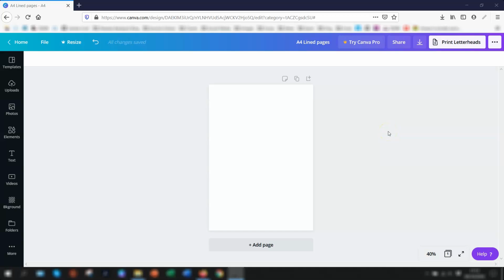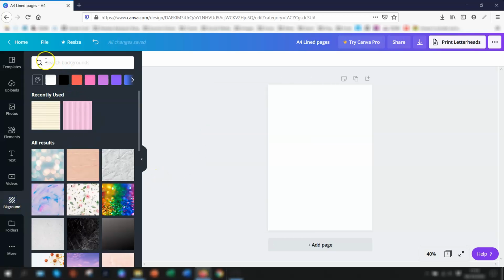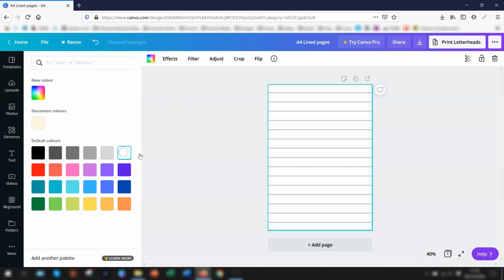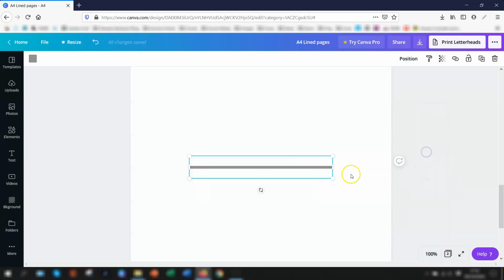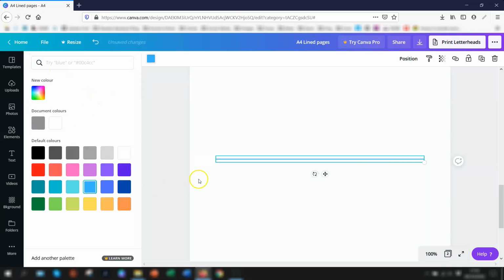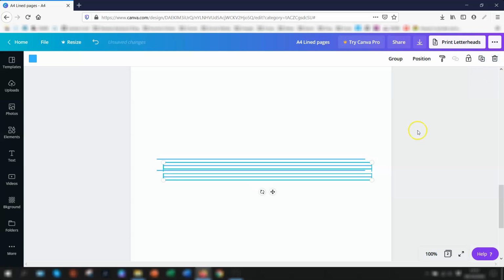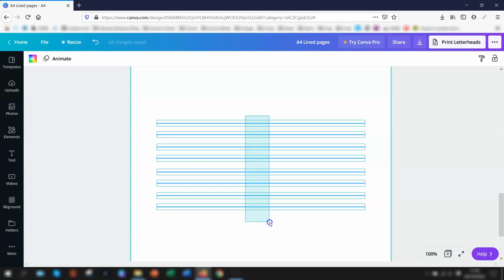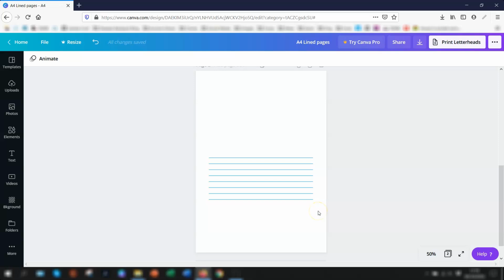How To Create Lined Pages In Canva: 2 Quick Ways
Lined pages are ideal in worksheets, workbooks, journals or anything you want to download for people (or yourself) to complete.  In this tutorial I show you 2 ways to create them using the FREE version of Canva.

Sharon x